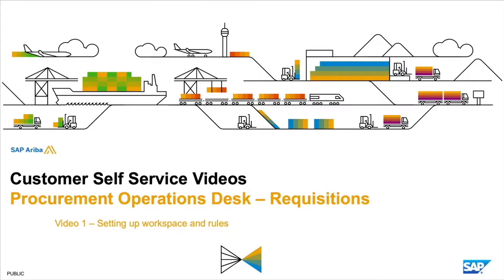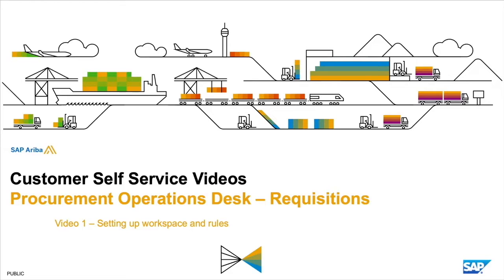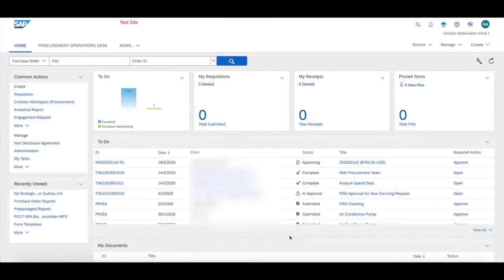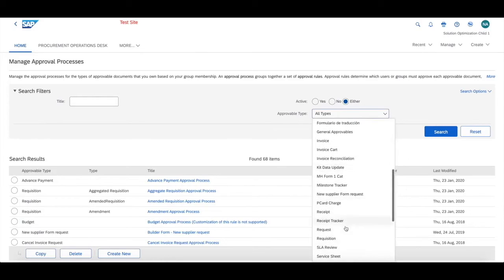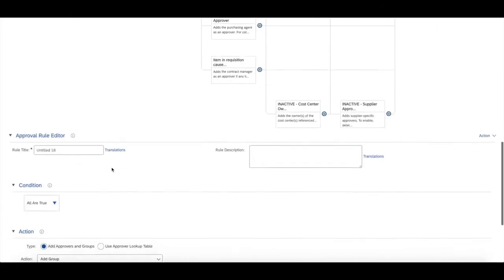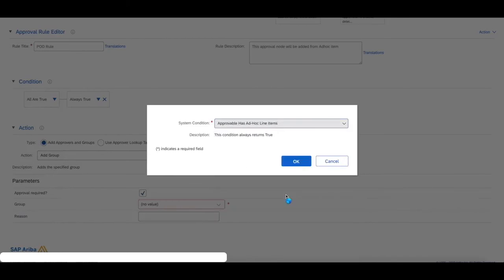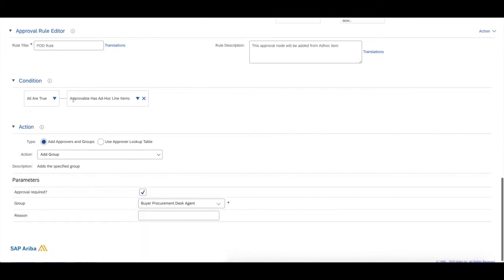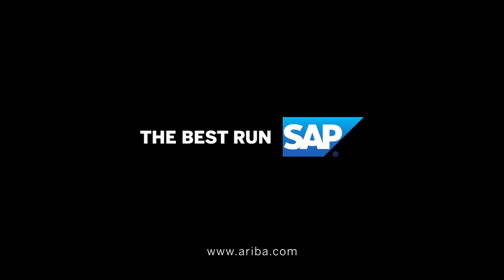Procurement Operations Desk Requisitions Pt5